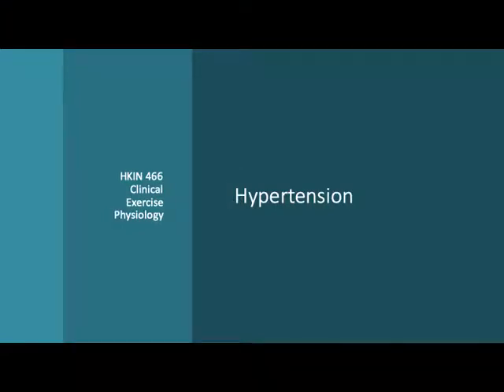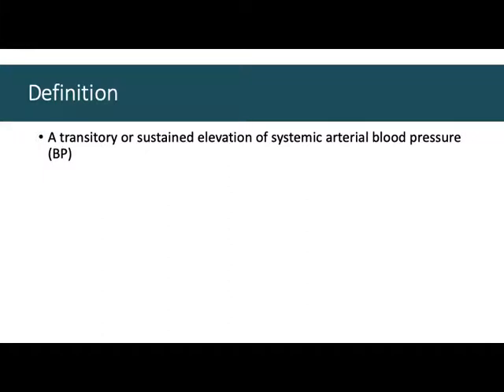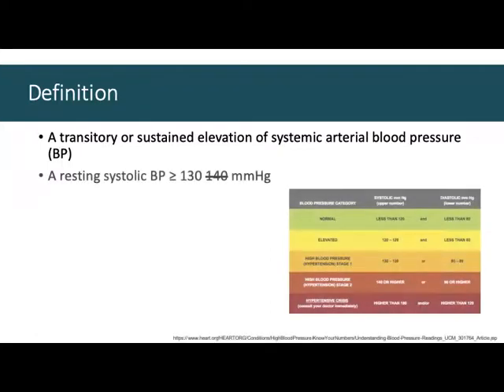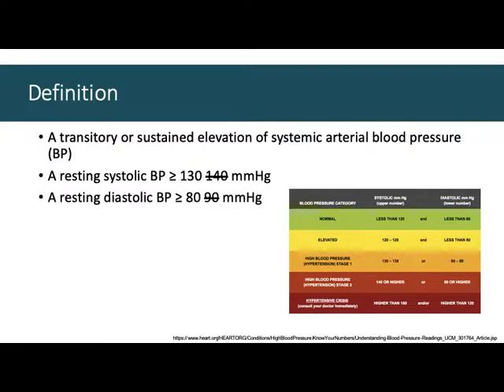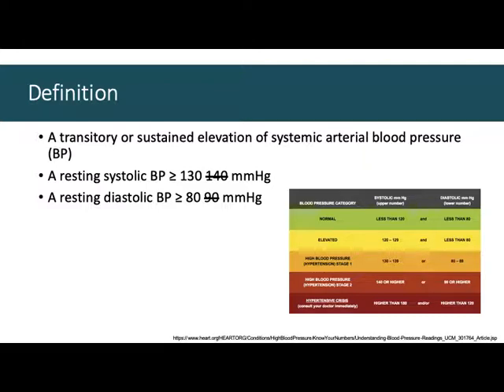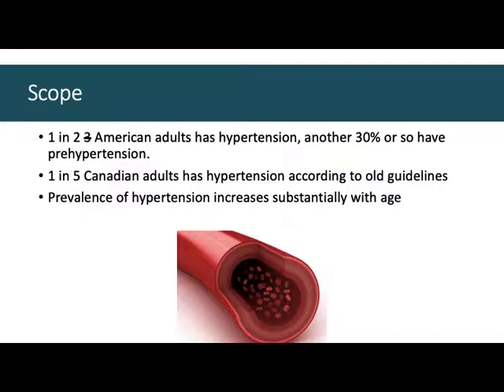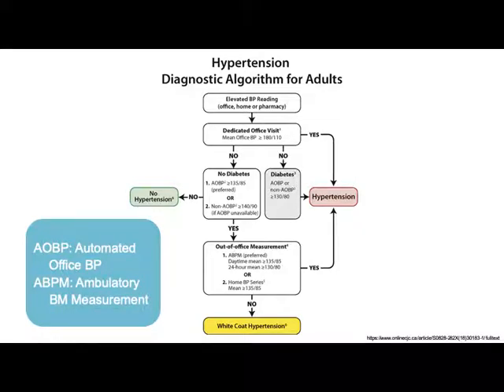7.2-Hypertension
Introduction to chronic hypertension and its pathophysiology in HKIN 466 Clinical Exercise Physiology at St. Francis Xavier University.